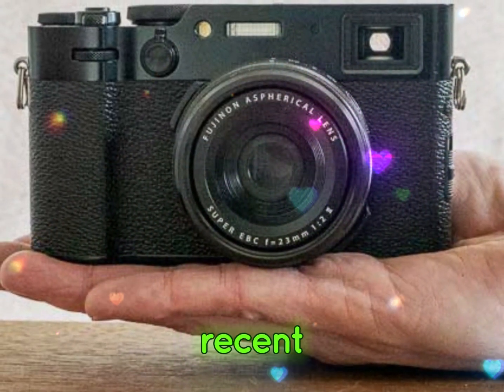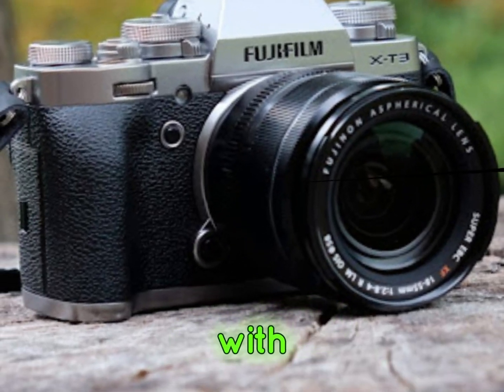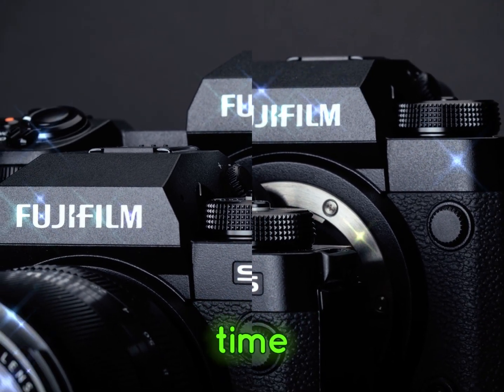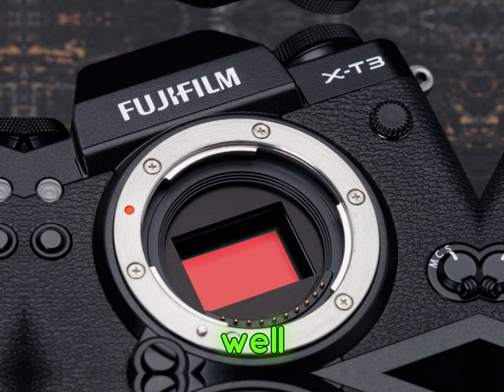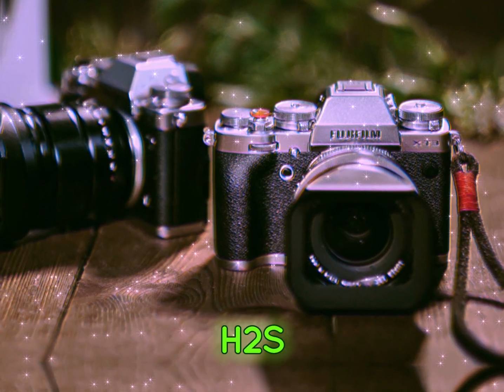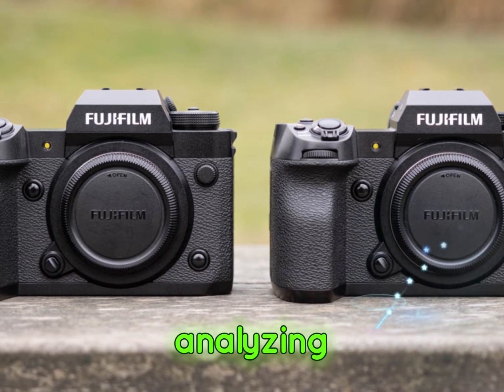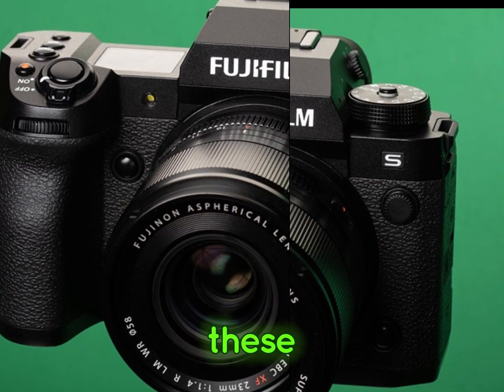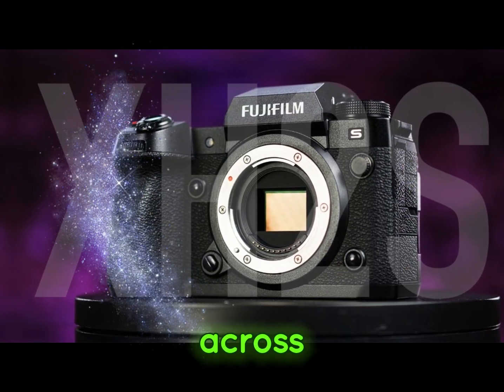Fujifilm XH2s - Firmware Updates v7.1: Best Notch Autofocus?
Fujifilm's recent firmware update, version 7.1, has marked a significant milestone in the evolution of the X-H2S. This comprehensive update has specifically targeted autofocus performance, introducing a new era of speed, accuracy, and reliability. As a result, the X-H2S has become an even more formidable tool for photographers and videographers, particularly in dynamic shooting scenarios. The refinement of Continuous Autofocus (CAF) systems has been a pivotal development in camera technology, enabling photographers to capture fleeting moments with unparalleled clarity and precision.